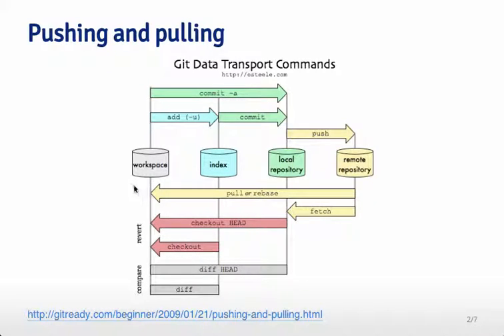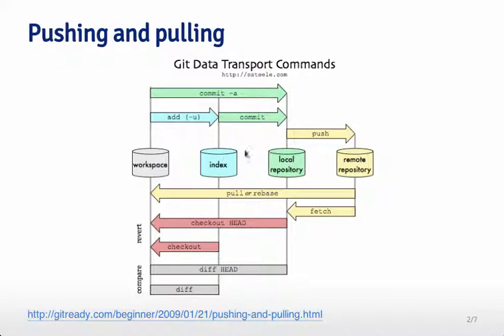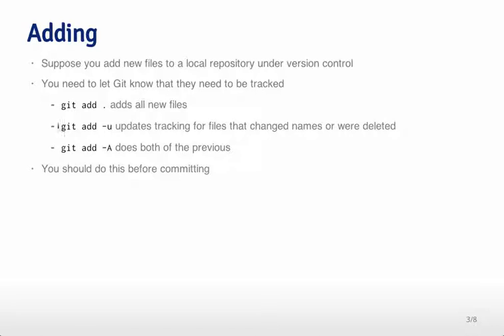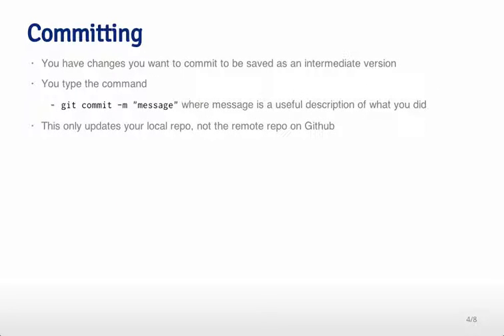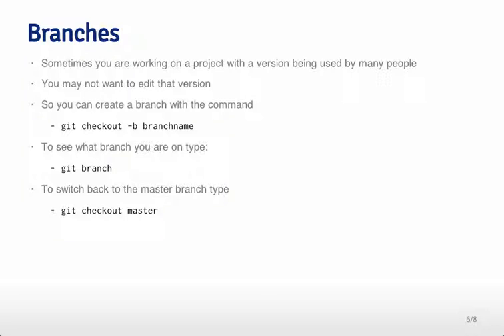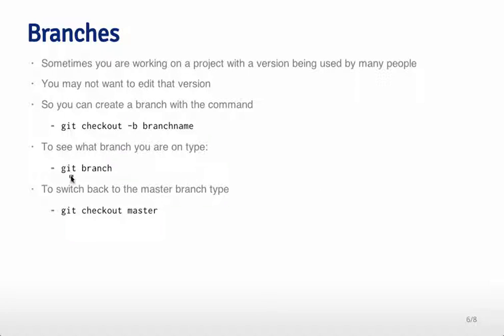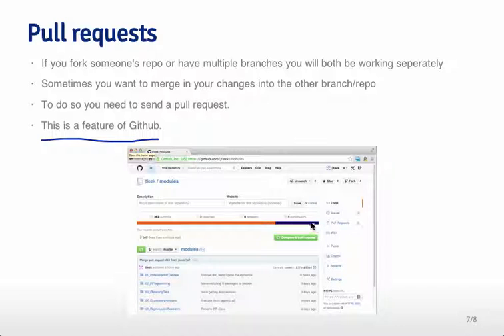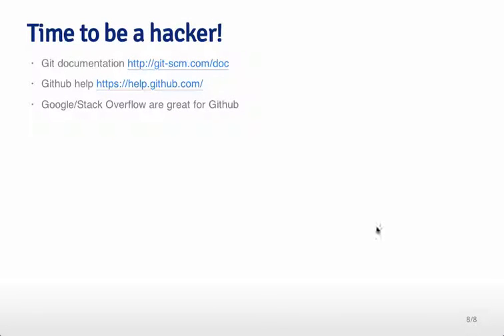Data Scientist's Toolbox: Basic Git Commands